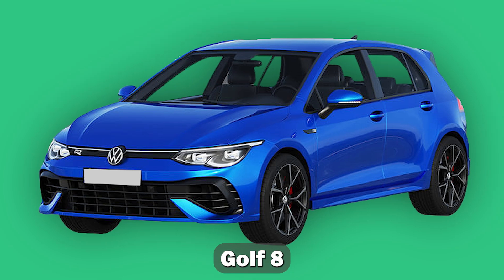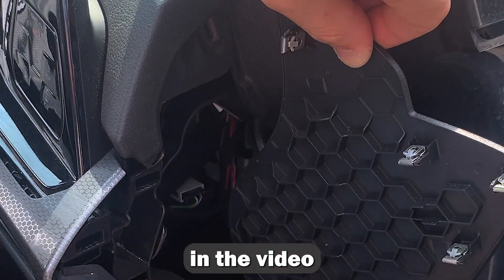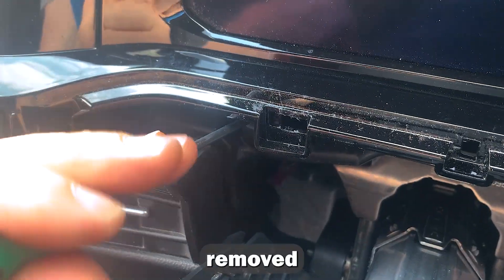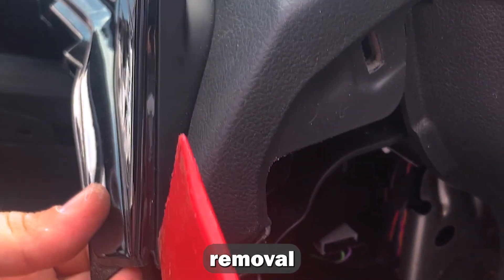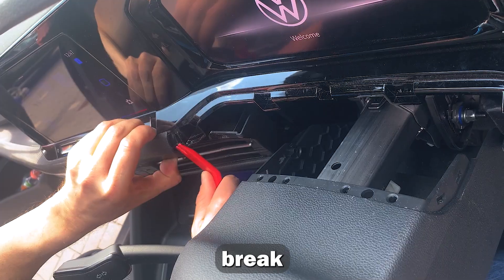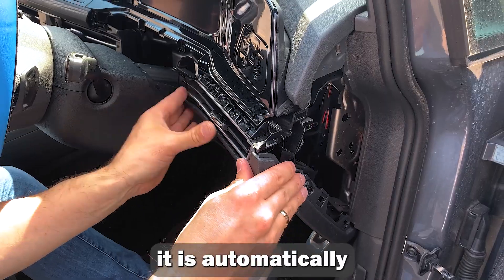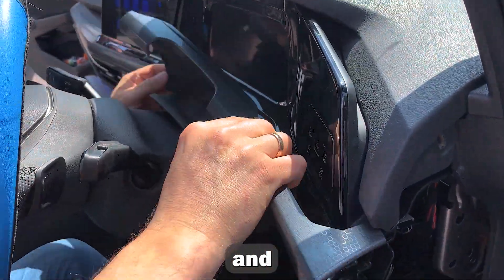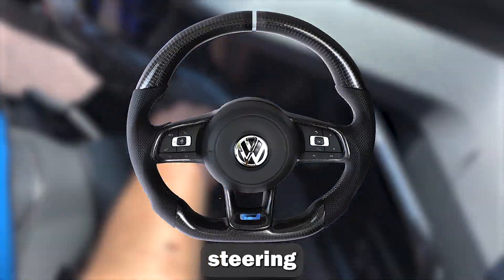CanImmobilizier for a VOLKSWAGEN GOLF VIII | Keyless Go Defender | Tuning Box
The Tuning Box for many VOLKSWAGEN models is the most unique device that will allow you to set up a PIN code on your car to prevent car theft. Moreover, this seemingly simple device can drastically improve the performance of your automobile as it optimizes the air/fuel ratio that increases the power output by up to 40 HP. This improvement affects not only performance but also the fuel consumption of your vehicle. Consequently, you will be able to drive significantly more miles for the same amount of fuel.

The Can Immobilizer is an ultimately compact security device that perfectly blends with the cables and is invisible to the naked eye. So, it becomes impossible for thieves to identify where it is located in your vehicle. Moreover, you don’t need any supplementary push-button control or transmitter for this tool as it relies on the buttons of your vehicle. The security system is activated as soon as the ignition is switched off.
For deactivating the security system, just use existing switches within your automobile. All you need to do is to assign a password and dial it on the steering wheel or the navigation panel, wherever it is possible in a particular situation. Remember, you can search available buttons in the compatibility list. The process is similar to entering the PIN-code on your smartphone, except you will have to use the buttons of your car for unlocking your vehicle.
We recommend visiting a professional authorized dealer in your preferred location to ensure proper immobilizer installation and performance. Or they install the immobilizer themselves. We give you detailed video instructions that make installation child's play.

WHAT IS TUNING BOX FOR VOLKSWAGEN MODELS AND WHAT ARE THE MAIN BENEFITS?
Tuning Box as you can see is one of the most advanced all-in-one modules that will provide the ultimate protection for your automobile and give your car a noticeable performance boost.

PREVENT CAR-THEFT
Safety is usually the main concern of each car owner as there is always a risk of getting your car stolen that definitely is not the most exciting feeling. Relay attacks became quite common as it leverages the weaknesses of the keyless system and this seemingly useful feature brings devastating consequences for many car owners. This system can be easily hacked with signal extenders as this device will allow thieves to deceive the car receiver into thinking that the key is in the range.

Our Tuning Box will allow you to set up a PIN code via the available key buttons of your car. Consequently, without knowing the required key combinations no one will be able to start your automobile.

IMPROVE HP DRASTICALLY
If you are one of those individuals who likes speed, this will be the most important upgrade for your vehicle. Our tuning box improves the air/fuel ratio that significantly affects the HP of your car. You will be able to increase it by up to 40 HP. This is an important upgrade that will make your car much more competitive without sacrificing the lifespan of the engine.

Increasing HP is usually associated with pushing your car to its limits. Manufacturers usually set limitations on vehicles to make sure that they don’t work at their full capacity. In order to maintain an optimal balance between the lifespan and performance of the car, this seems to be a viable option. However, our unique device simply optimizes the fuel combustion process and makes it possible to get more HP.

This is why our module is the best option on the market that will give your car superpowers without sacrificing its lifespan.

IMPROVE FUEL CONSUMPTION
As we have already explained Our device affects the fuel combustion process in order to improve its performance. Another important benefit of this improvement is increased miles per gallon. You will be able to save fuel and enjoy performance boost. Your vehicle will be able to use the fuel more efficiently. Consequently, you will get economic benefit and make a minor step towards the protection of the environment. You can save up to 5 MPG which is a significant improvement.

As you can see, our Tuning Box is an all-in-one device that offers multiple advantages at once. Hence, simply by purchasing this device, you will be able to give your car superpowers.

ACTIVATION & DEACTIVATION
The activation of the Tuning Box is simple and convenient. In terms of setting up a PIN code, you will just have to plug in the device, set a PIN code when requested, and use the code each time you get into the car.

In terms of performance enhancement, after installing the module you will be able to get all the benefits instantly as it reprograms the CAN Bus system and improves the air/fuel ratio instantaneously.